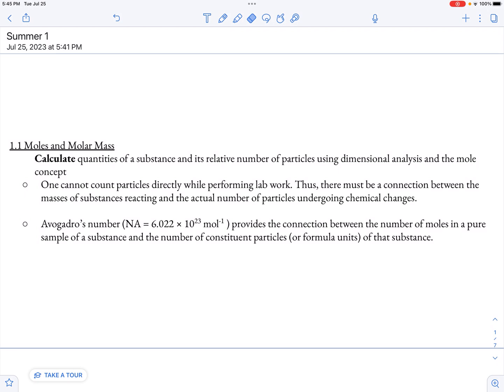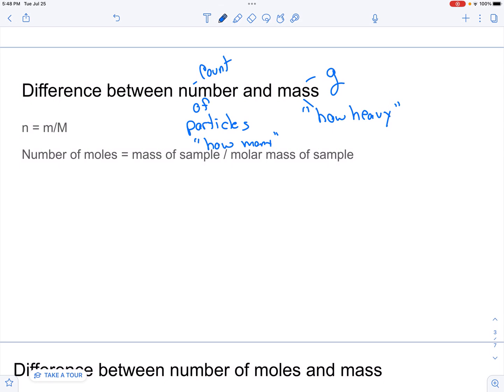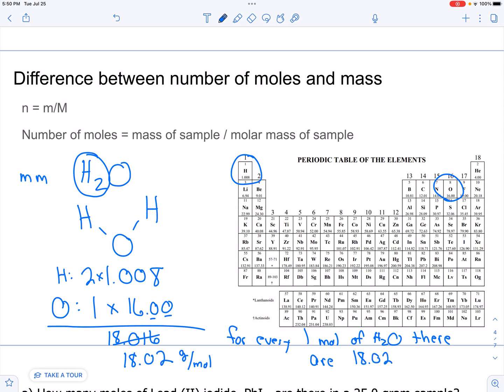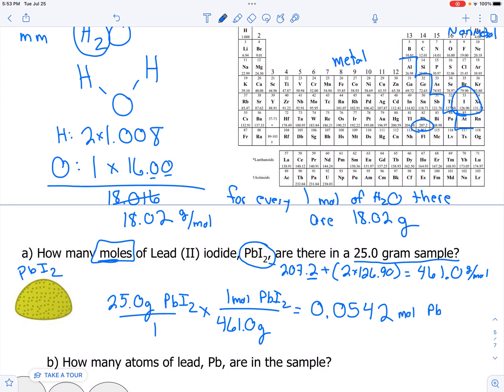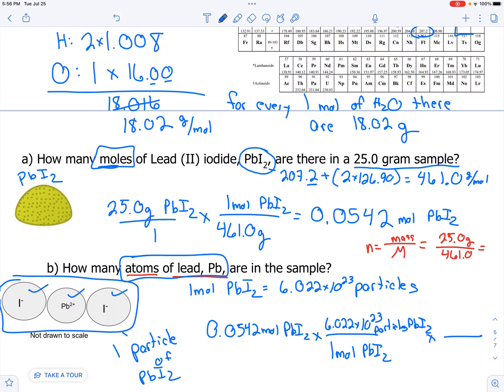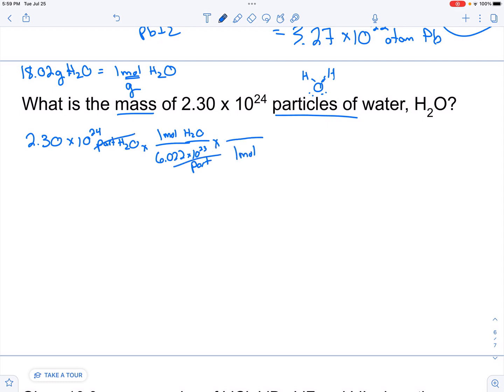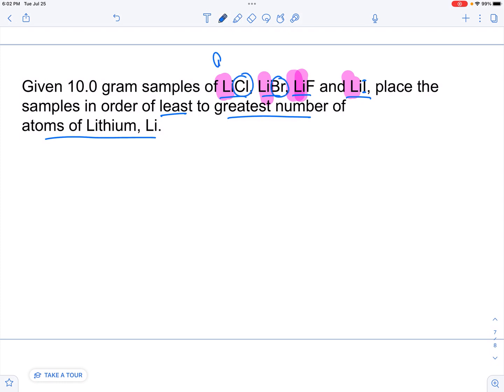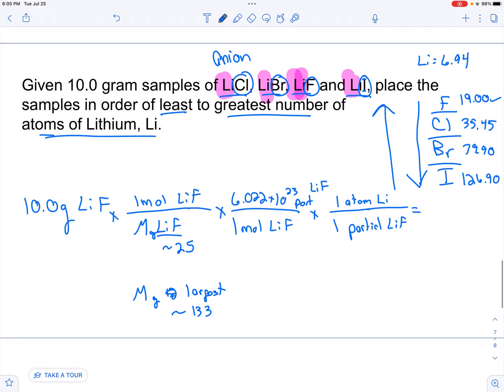Varsity Chem review 1.1